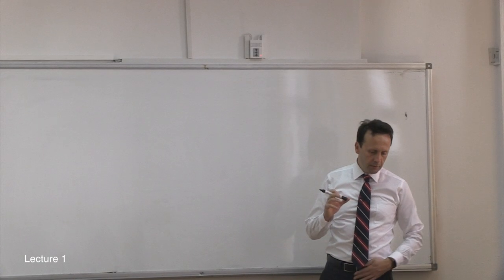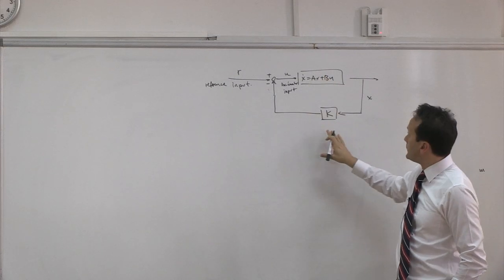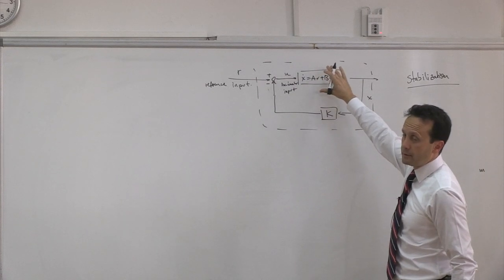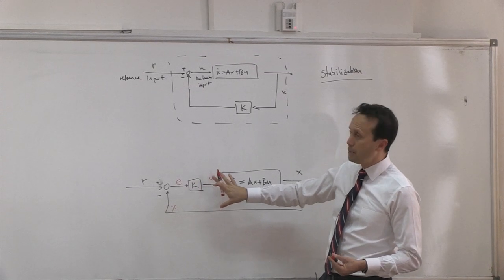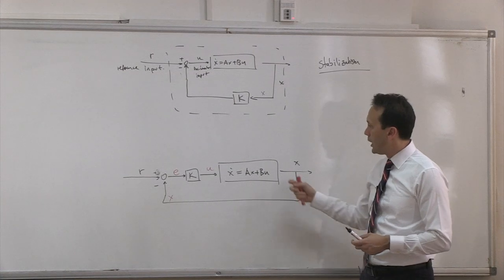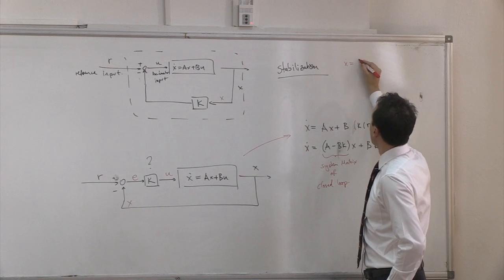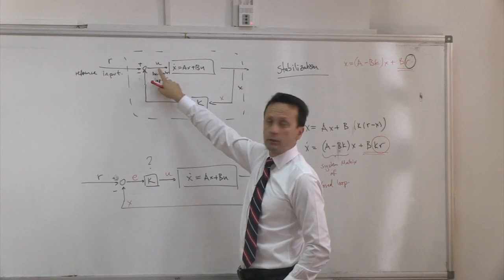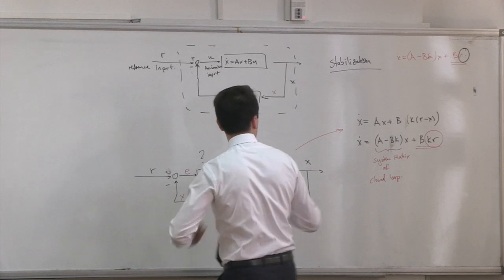AE483 - Automatic Control Systems II - Lecture 7.1